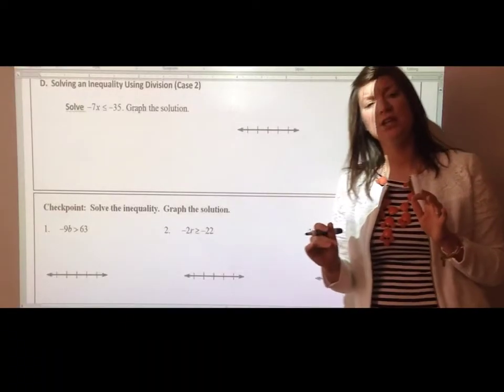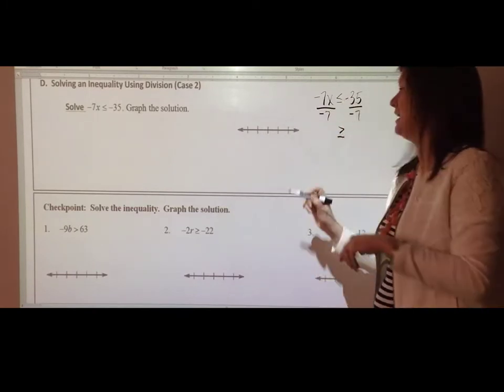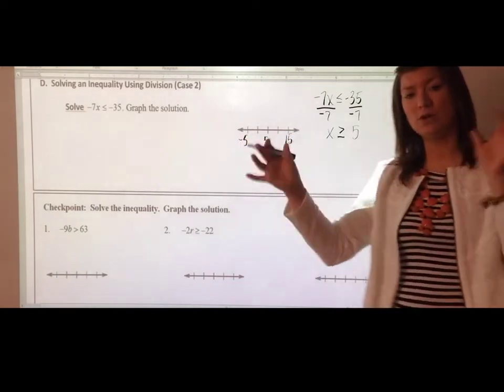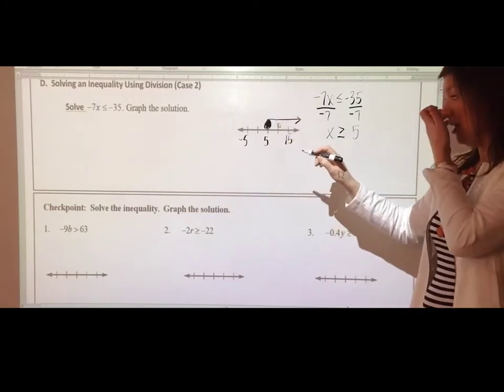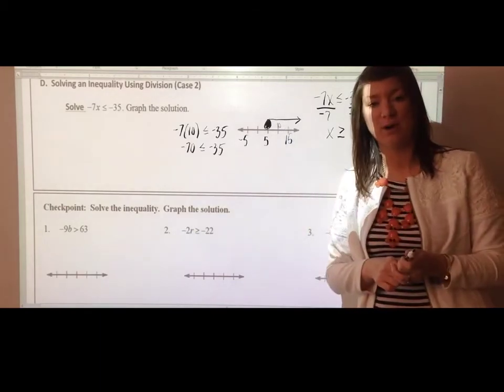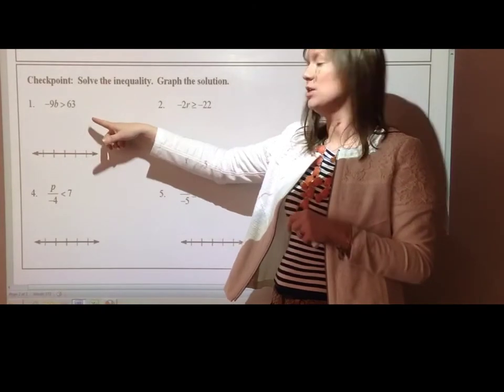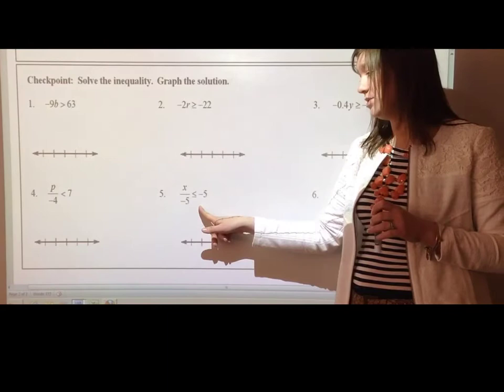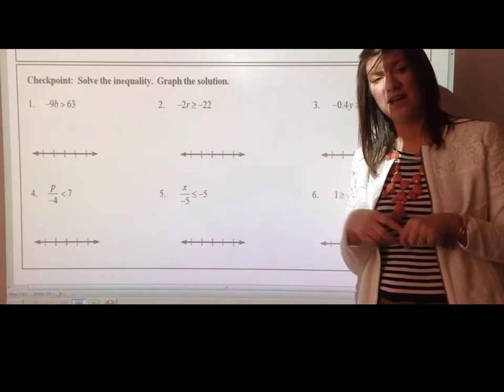Section 8.3 Part Two - Solving Inequalities Using Multiplication and Division